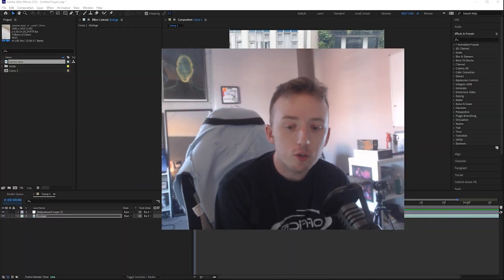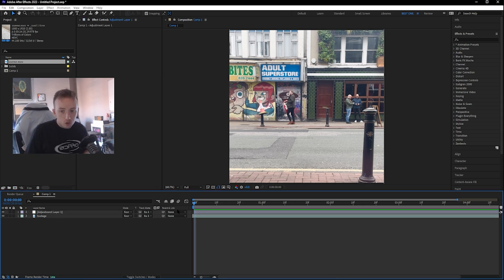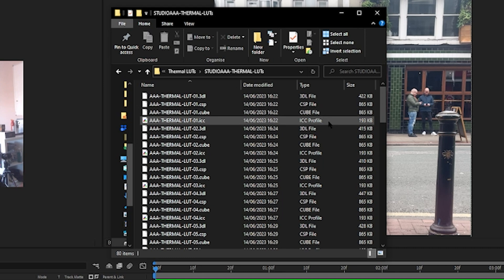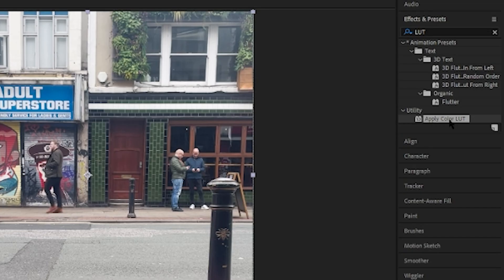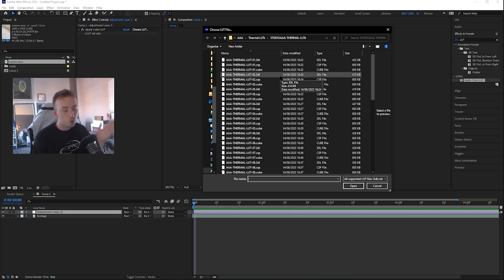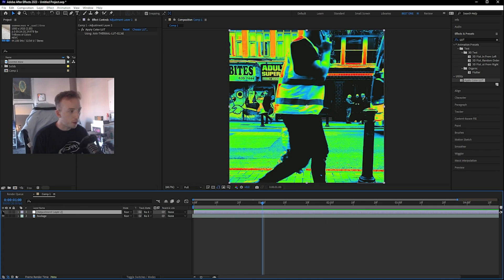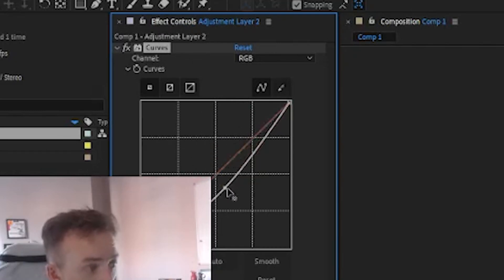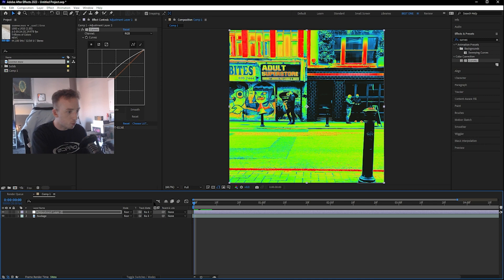How to load LUTs into Adobe After Effects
Here's a quick tutorial on how you can load a LUT file into After Effects!

(i only uploaded this so if you get LUTs from my site now or in the future you can get help on using them easily!)